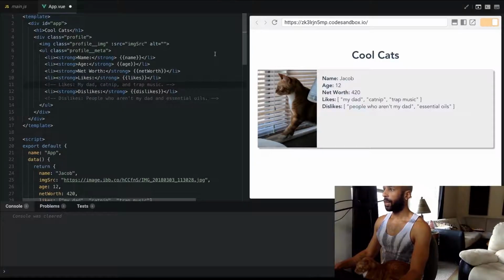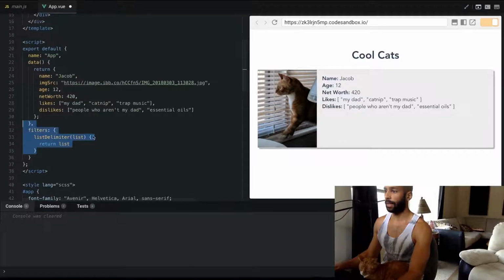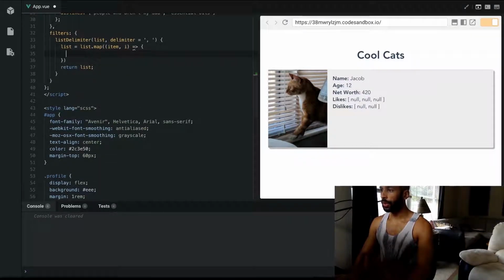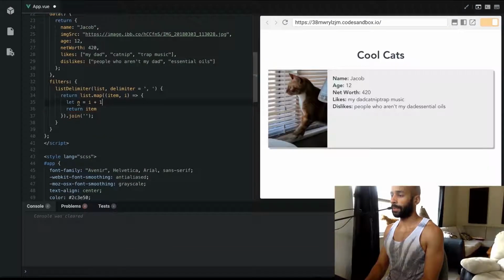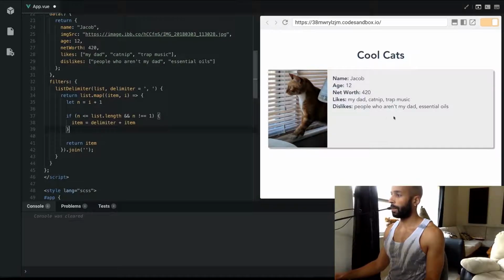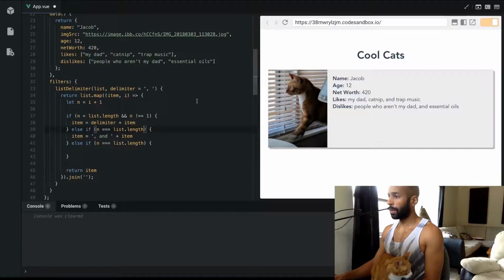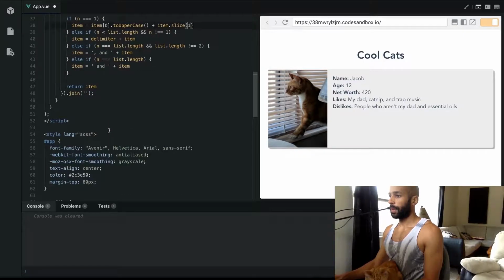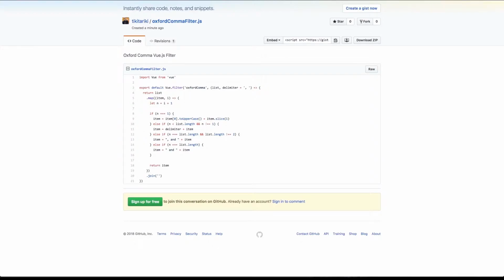Arrays as Oxford Comma Formatted Lists using Vue.js Filters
Using v-for on a output that is supposed to look like a sentence sucks, but that's where filters can help! This video will show you how to go about creating an Oxford comma, or serial comma, filter for arrays in Vue.js 2.